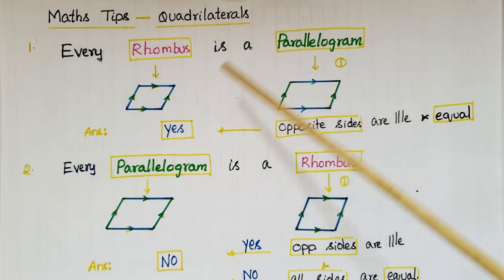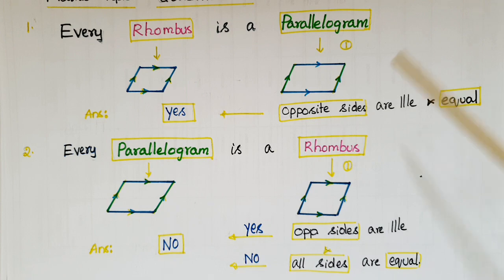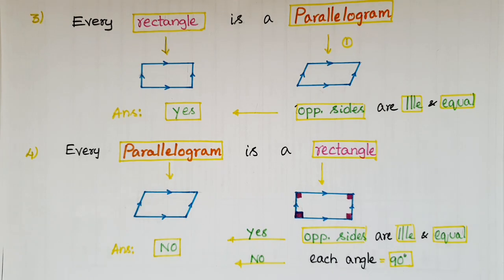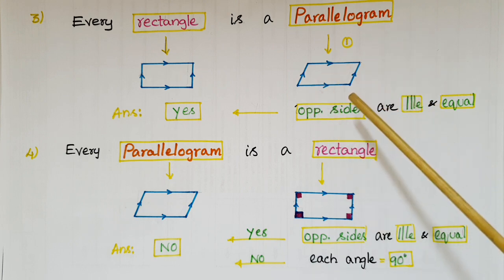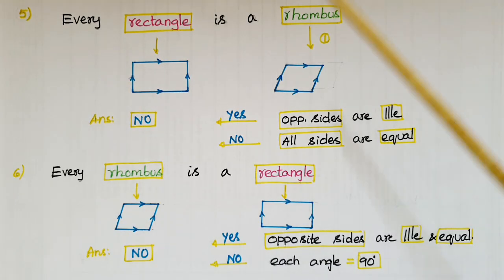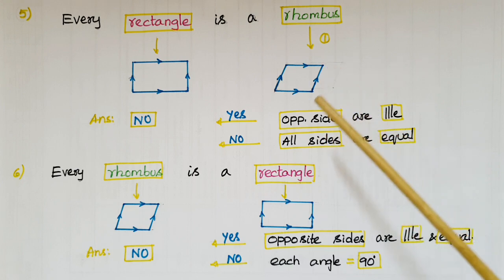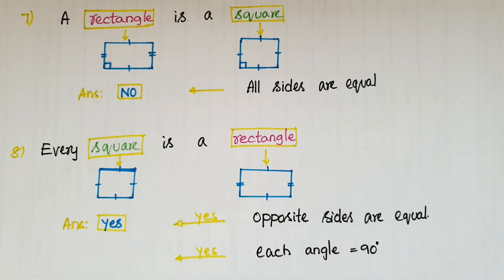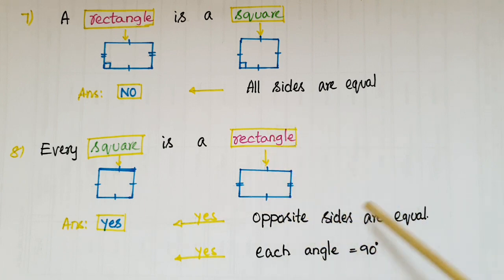Maths Tips- Every rhombus is a rectangle -Quadrilaterals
Maths Tips -Quadrilaterals
By reading these type of statements we often get confused. In this video i told some tips to find easily whether these statements are true or false.
1.Every rhombus is a parallelogram.
2.Every  parallelogram is a rhombus.
3.Every rectangle is a parallelogram.
4.Every  parallelogram is a rectangle.
5.Every rectangle is a rhombus.
6.Every rhombus is a rectangle.
7.Every rectangle is a square.
8.Every square is a rectangle .